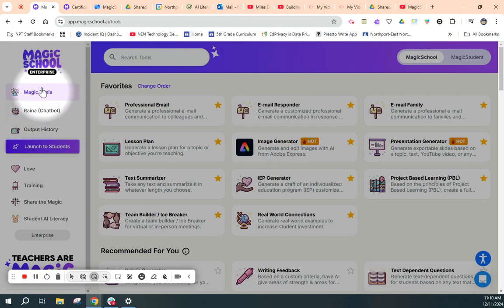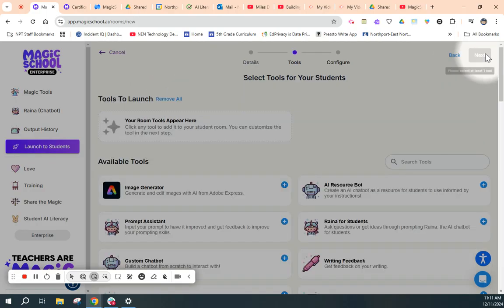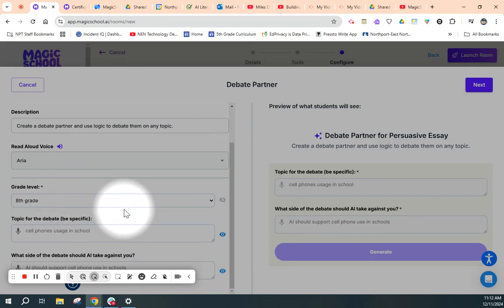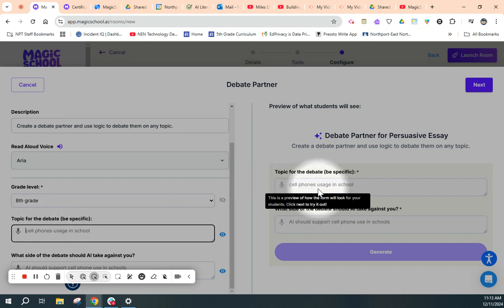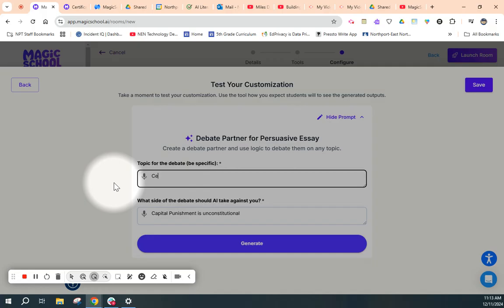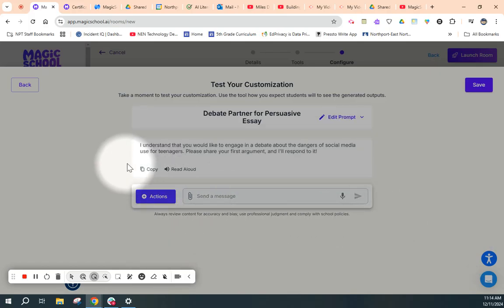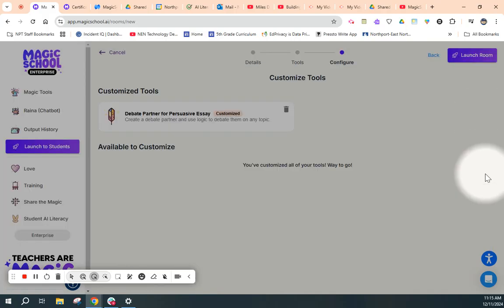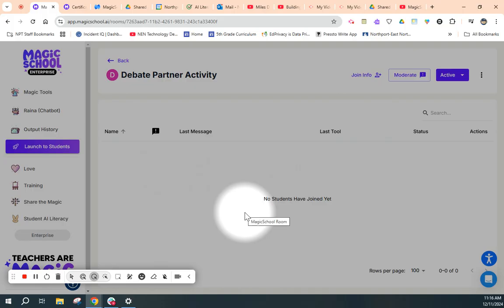Setting up an AI 'Debate Partner' in Magic School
Use Magic School to create an AI 'Debate Partner' for Student Use